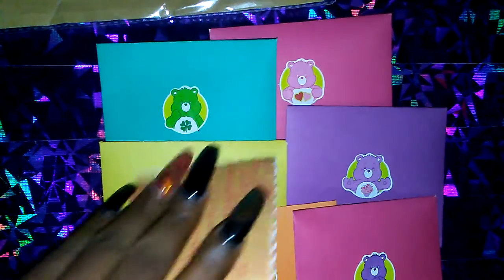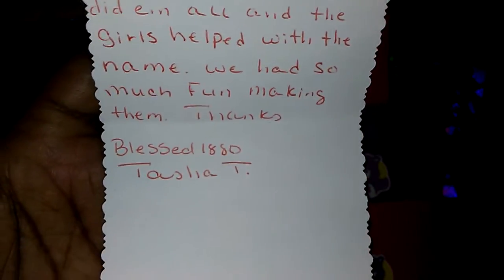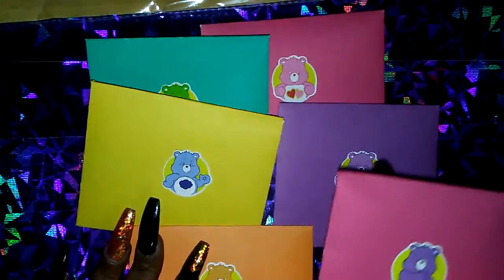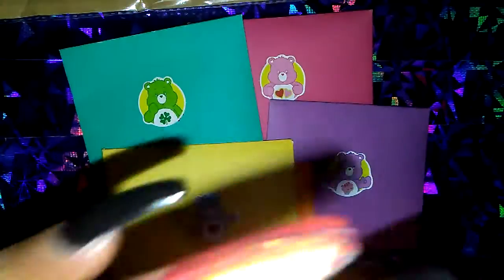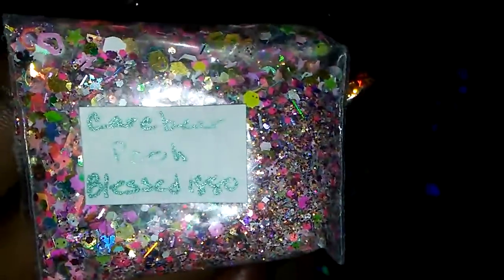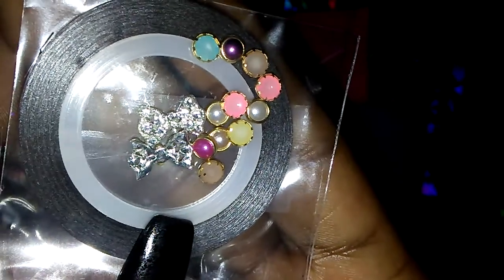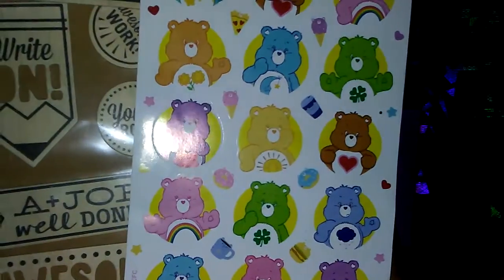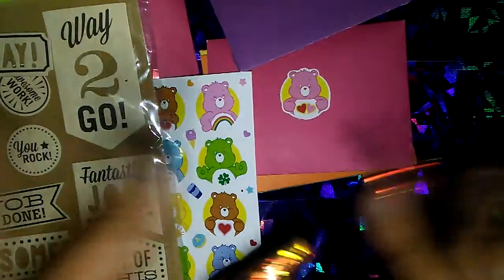Care Bear group swap in from blessed1880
Thank you sis...
Beautiful mix...